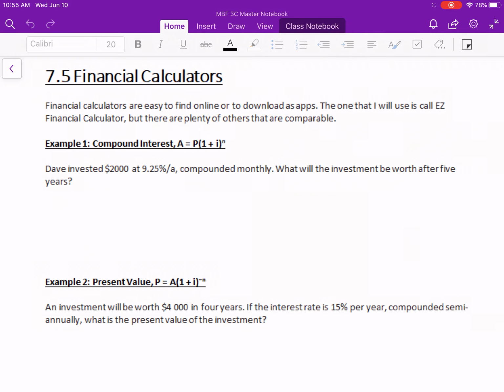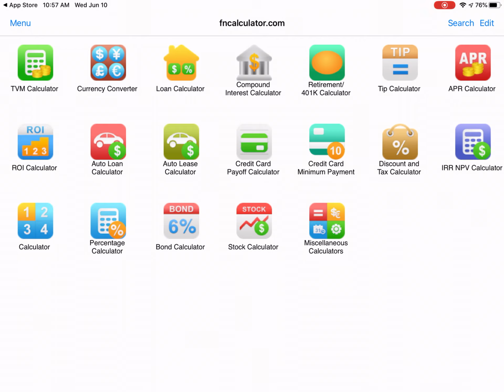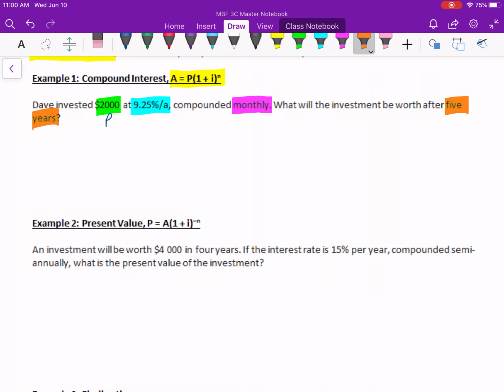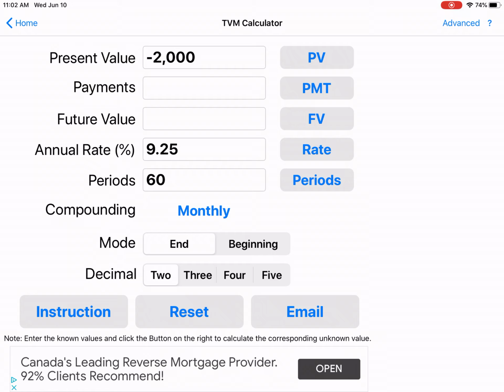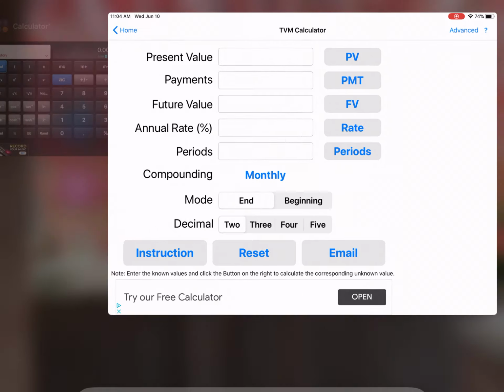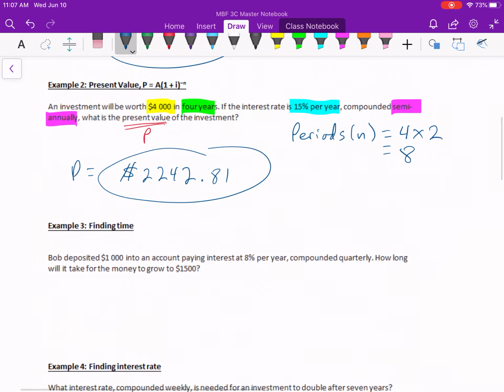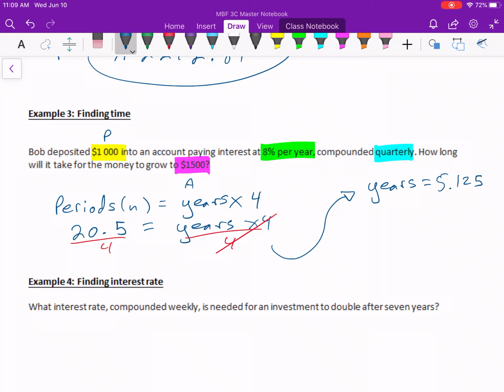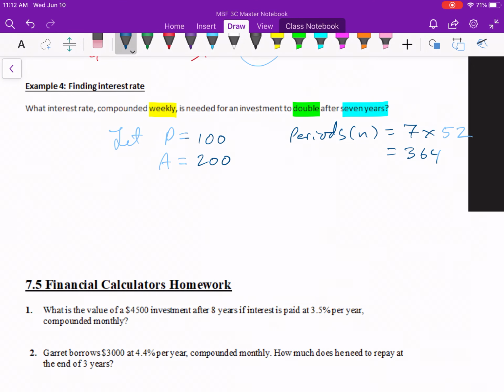7.5 Financial Calculators